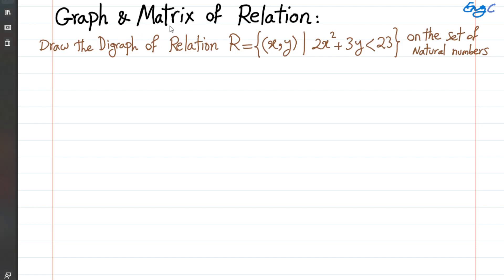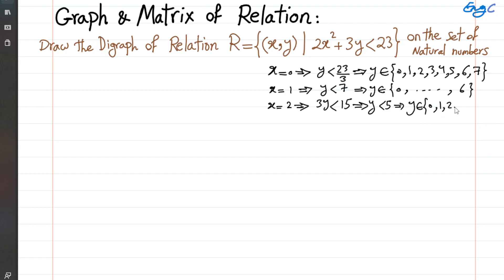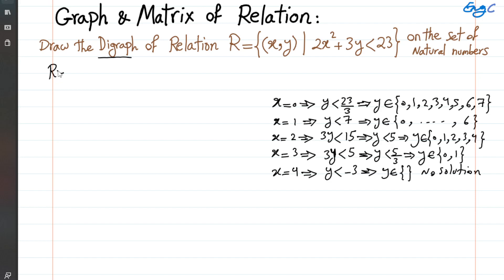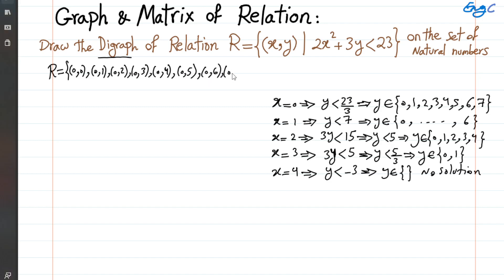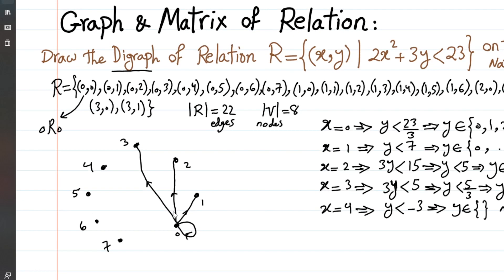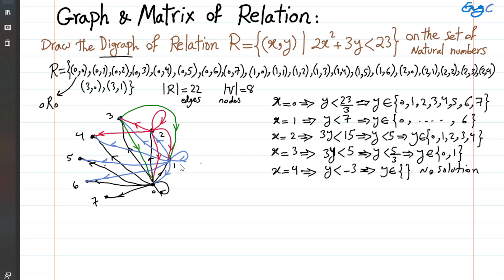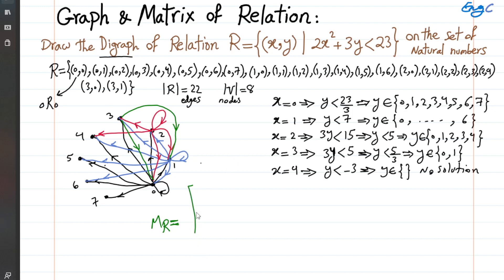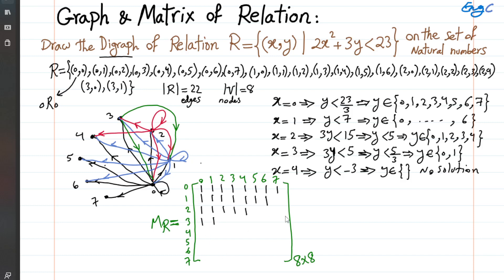Graph and Matrix representation of a Relation: How to draw the Digraph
How to draw the Digraph of a relation and construct the matrix representing the relation defined by set builder method.  This example walks you through a quick solution that shows the step to figure out edges and vertices of the digraph.